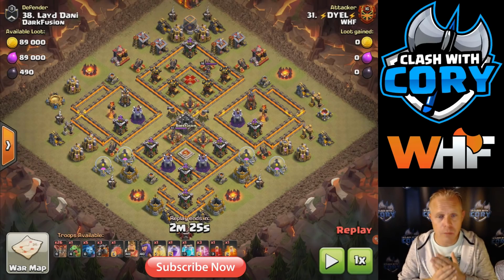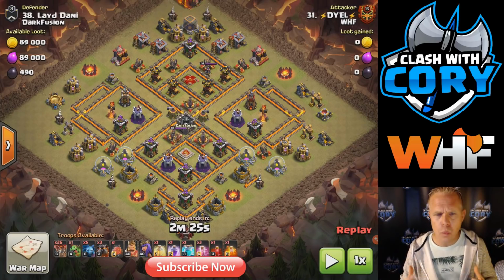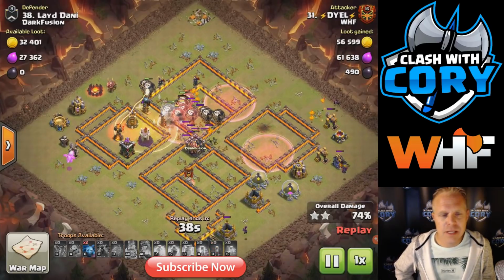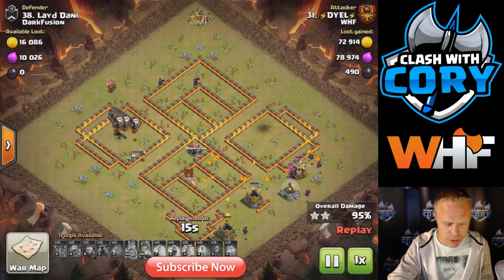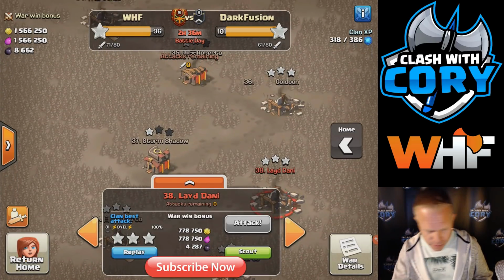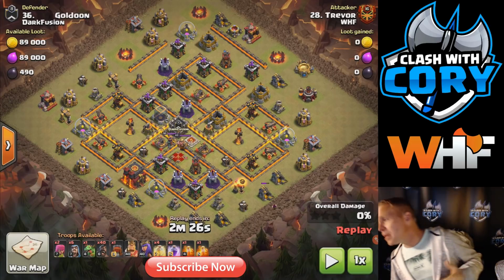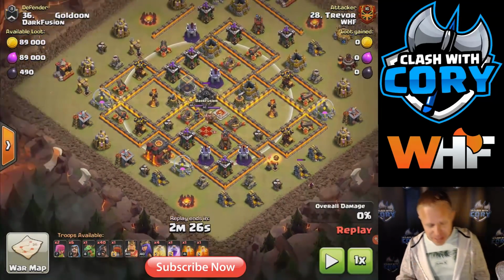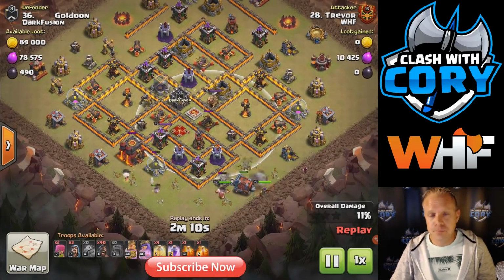BASE IDENTIFICATION #8 HOW TO CHOOSE YOUR TH10 ATTACK STRATEGY 2018!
HOW TO CHOOSE YOUR TH10 ATTACK STRATEGY 2018 IN CLASH OF CLANS! THIS BASE IDENTIFICATION SERIES IS DESIGNED TO HELP YOU FIGURE OUT WHICH TH10 WAR ATTACK IS BEST ON THE TH10 WAR BASE YOU ARE FACING. THIS VIDEO INCLUDES EXAMPLES OF ELECTRONE, QUEEN CHARGE HOG ATTACK, AND A HOG WRECKER!

ARE YOU READY FOR THE BIG LEAGUES?